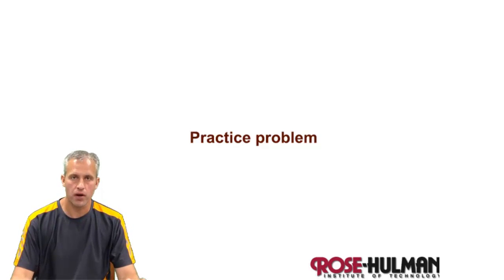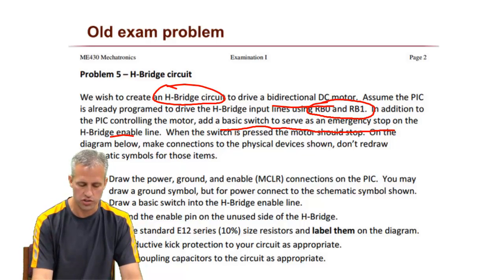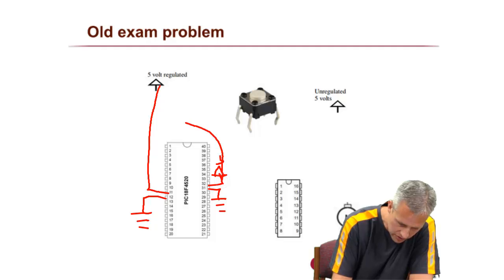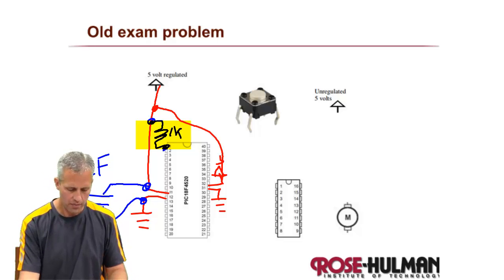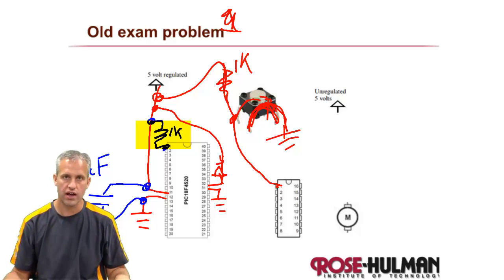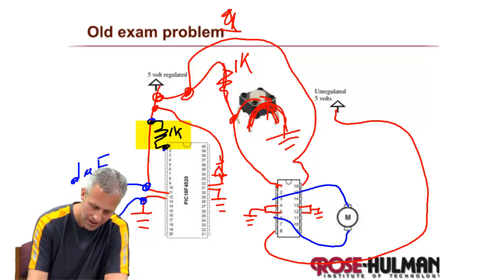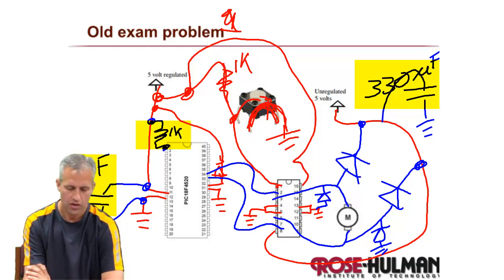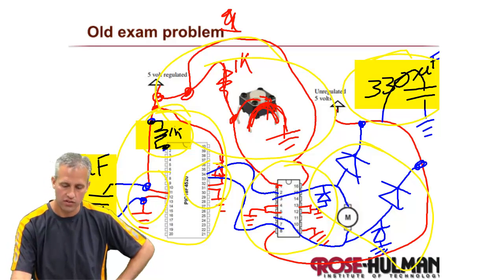ME430 H-Bridge practice problem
Practice problem from an old exam